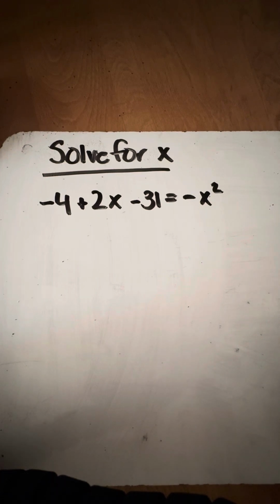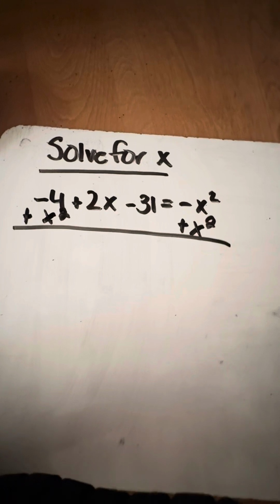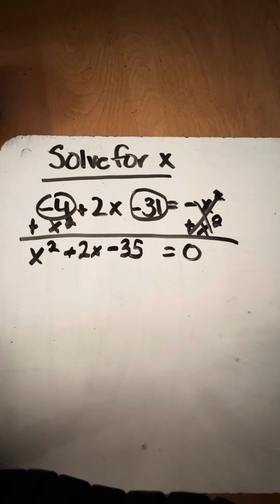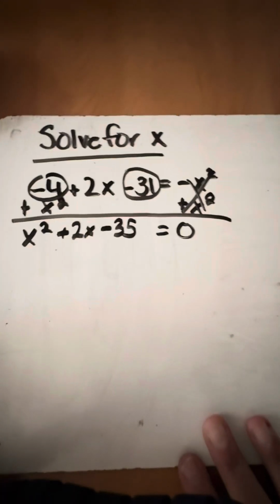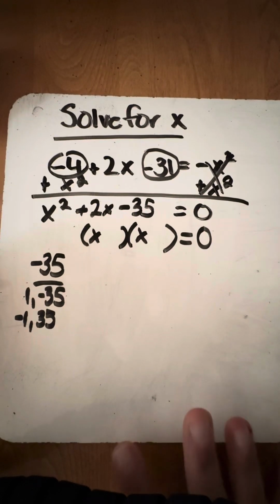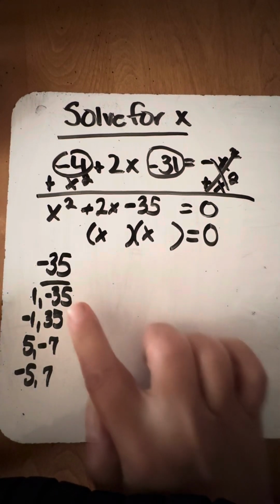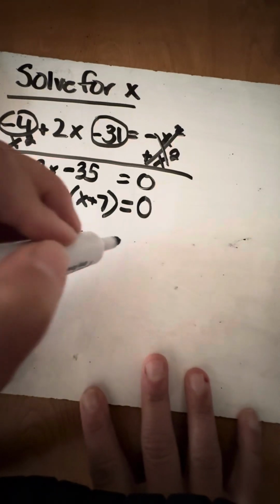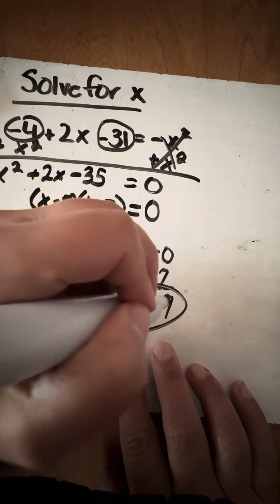ASVAB solving quadratic functions